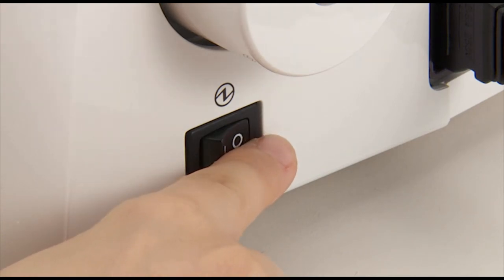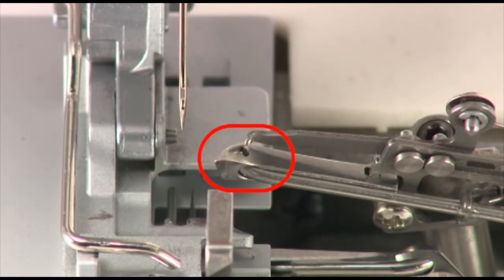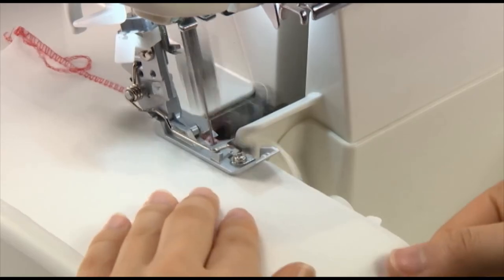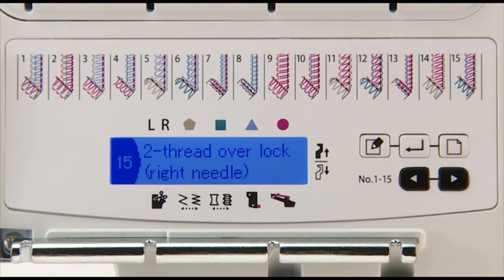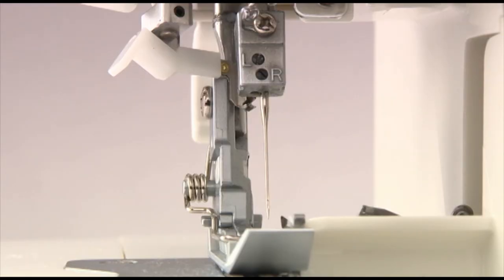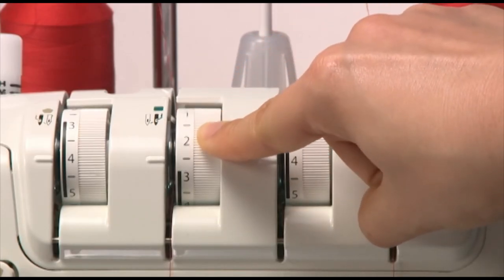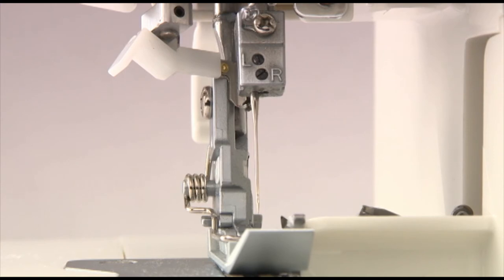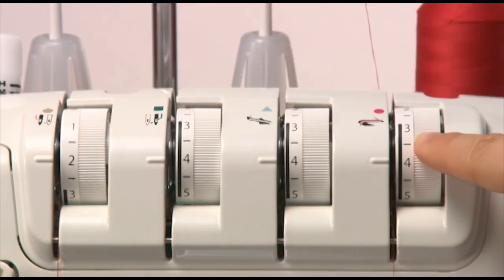MO-2000QVP Chapter10 2 thread overlock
JUKI Overlock Sewing Machine
MO-2000QVP Operation Support Movie
Chapter10 2 thread overlock